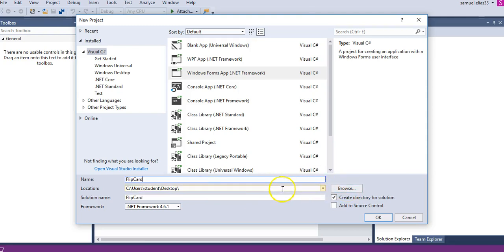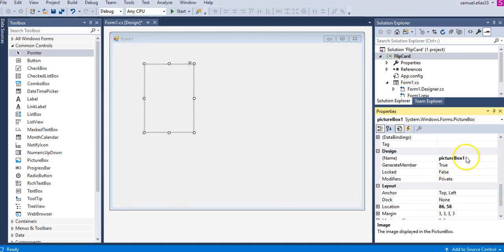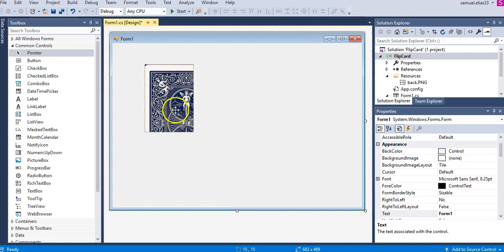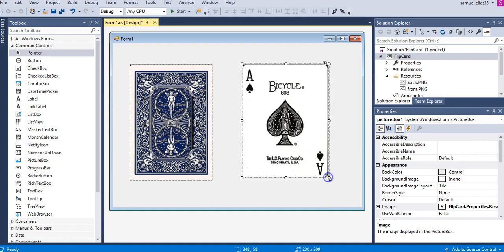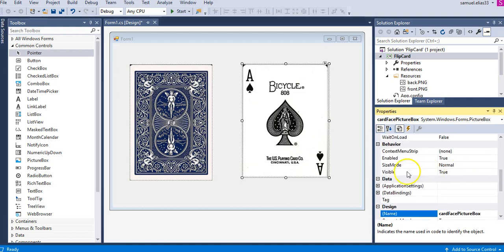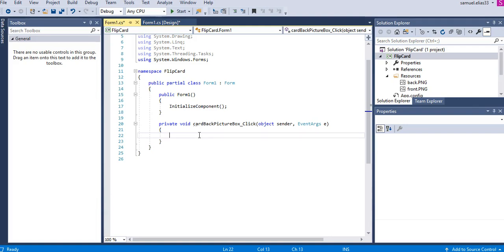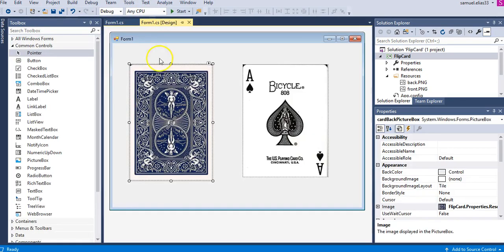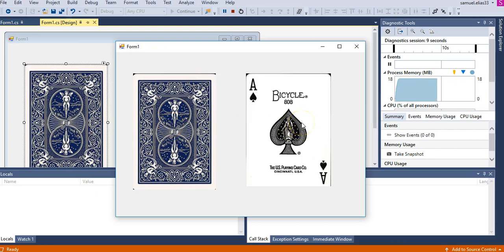Program Card Flip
This programs illustrates how to insert an image into a C# program and make it "clickable."